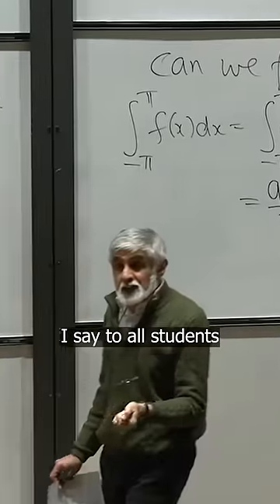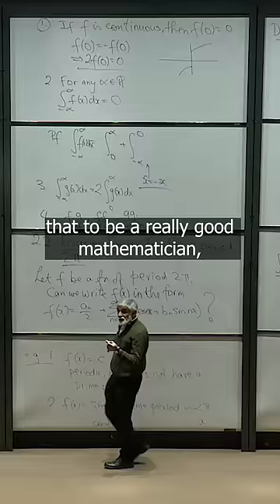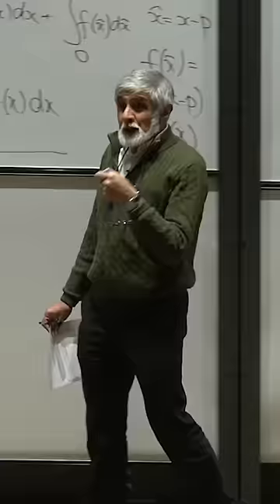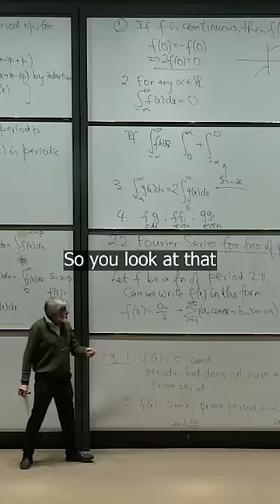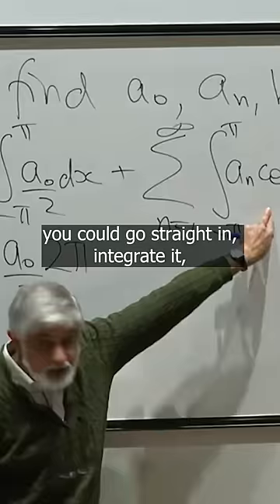Be Lazy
Here's a top tip for aspiring mathematicians from Oxford Mathematician Philip Maini.

More advice (and maths) from Philip in his 1st year student lectures on Fourier Series, the latest we are making available to you all.